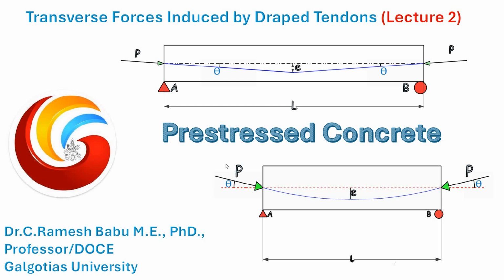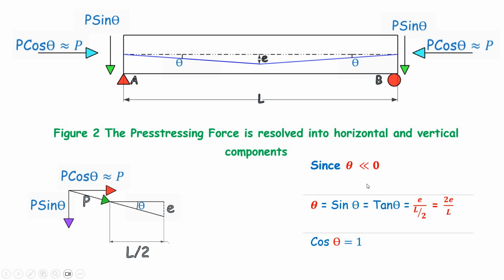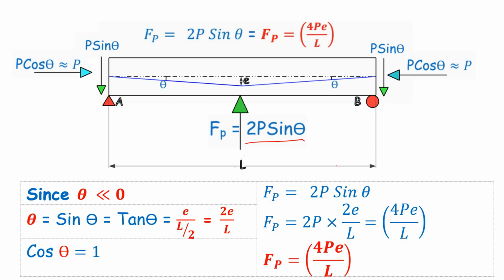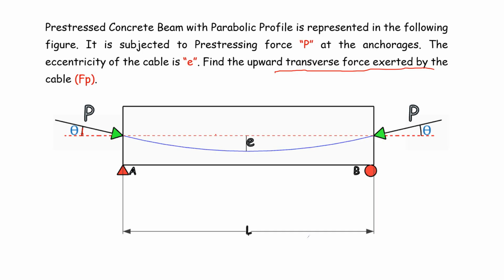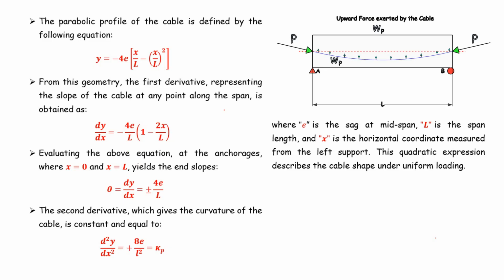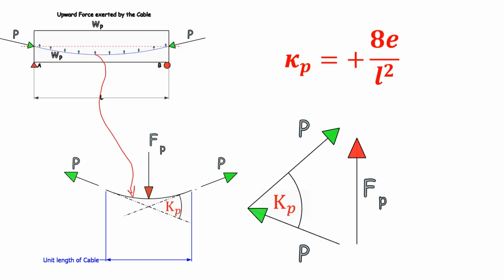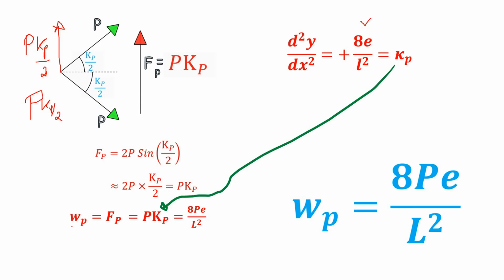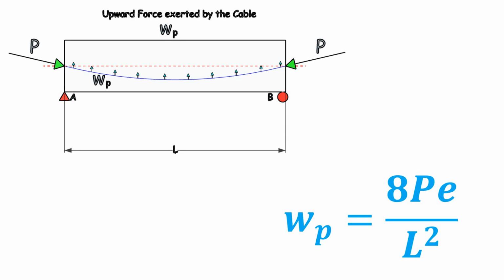Transverse Forces in Prestressed Concrete | Kinked vs. Parabolic Profiles| Equivalent Load Concept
I am Dr. C. Ramesh Babu, Professor in the Department of Civil Engineering at Galgotias University. With extensive expertise in structural engineering and prestressed concrete, I am dedicated to advancing technical education through innovative teaching and research.
நான் டாக்டர் சி. ரமேஷ் பாபு, கல்கோடியாஸ் பல்கலைக்கழகத்தின் சிவில் பொறியியல் துறையில் பேராசிரியர். கட்டமைப்பு பொறியியல் மற்றும் முன்னிறுத்தப்பட்ட கான்கிரீட் துறையில் ஆழ்ந்த அனுபவம் கொண்டவர். புதுமையான கற்றல் மற்றும் ஆராய்ச்சி மூலம் தொழில்நுட்ப கல்வியை மேம்படுத்துவதில் உறுதிபூண்டுள்ளேன்.
मैं डॉ. सी. रमेश बाबू हूँ, गलगोटियास विश्वविद्यालय के सिविल इंजीनियरिंग विभाग में प्रोफेसर। स्ट्रक्चरल इंजीनियरिंग और प्रेस्ट्रेस्ड कंक्रीट में विशेषज्ञता रखते हुए, मैं नवाचारी शिक्षण और अनुसंधान के माध्यम से तकनीकी शिक्षा को आगे बढ़ाने के लिए समर्पित हूँ।
In this session, we analyze transverse forces induced by draped tendons. For a simply supported beam, we evaluate the kinked tendon profile, resolving prestressing force into horizontal and vertical components. The resultant upward transverse force, F_P, is derived as 4Pe/L, generating a constant bending moment of Pe at mid-span.
Subsequently, we transition to a parabolic tendon profile. The geometry is defined by y=-4e[(x/L)-(x/L)^2 ]. Differentiating yields the end slopes as ±4e/L, and the second derivative provides constant curvature, κ_P=8e/L^2. This curvature leads to a uniformly distributed upward load, w_P, equal to 8Pe/L^2. This represents the fundamental mechanics for equivalent load analysis in prestressed concrete design.
இந்தப் பாடத்தில், வளைக்கப்பட்ட இழைகளால் (draped tendons) தூண்டப்படும் குறுக்கு விசைகளை (transverse forces) ஆராய்கிறோம். முதலில், ஒரு திருப்பு முனை (kink) கொண்ட இழை வடிவத்தை ஆய்வு செய்கிறோம். முன்னிறுத்து விசையை (prestressing force) கிடைமட்ட மற்றும் செங்குத்து கூறுகளாகப் பிரித்து, மையத்தில் செயல்படும் மேல்நோக்கிய விசை F_P=4Pe/L எனவும், அதனால் ஏற்படும் நிலையான வளைத்தல் திருப்புத்திறன் (bending moment) Pe எனவும் கணக்கிடுகிறோம்.
அடுத்து, பரவளைய (parabolic) இழை வடிவத்திற்கு மாறுகிறோம். y=-4e[(x/L)-(x/L)^2 ] என்ற சமன்பாட்டிலிருந்து, இறுதி சாய்வுகள் (end slopes) ±4e/L என்றும், வளைவு (curvature) κ_P=8e/L^2 என்றும் பெறுகிறோம். இந்த நிலையான வளைவு, ஒரு சீரான பரவல் மேல்நோக்கிய சுமையை (uniformly distributed upward load) உருவாக்குகிறது; அதன் மதிப்பு w_P=8Pe/L^2 ஆகும். இதுவே சமான சுமை (equivalent load) பகுப்பாய்வின் அடிப்படை இயக்கவியல் ஆகும்.
इस सत्र में, हम वक्रित टेंडनों (draped tendons) द्वारा उत्पन्न अनुप्रस्थ बलों (transverse forces) का विश्लेषण करते हैं। सबसे पहले, हम एक किंक (kink) वाले टेंडन प्रोफाइल का मूल्यांकन करते हैं। प्रेस्ट्रेसिंग बल (Prestressing Force) को क्षैतिज और ऊर्ध्वाधर घटकों में हल करने पर, केंद्र पर कार्य करने वाला कुल उर्ध्व बल F_P=4Pe/L प्राप्त होता है, जो मध्य-अवधि (mid-span) पर Pe का एक स्थिर बंकन आघूर्ण (bending moment) उत्पन्न करता है।
इसके बाद, हम परवलयिक (parabolic) टेंडन प्रोफाइल का अध्ययन करते हैं। ज्यामिति y=-4e[(x/L)-(x/L)^2 ] द्वारा परिभाषित है। इसके अवकलन (differentiation) से सिरों पर ढलान (end slopes) ±4e/L तथा द्वितीय अवकलज (second derivative) से नियत वक्रता (constant curvature) κ_P=8e/L^2 प्राप्त होती है। यह नियत वक्रता एक समान रूप से वितरित उर्ध्व भार (uniformly distributed upward load) w_P=8Pe/L^2 उत्पन्न करती है। यह प्रेस्ट्रेस्ड कंक्रीट डिजाइन में तुल्य भार (equivalent load) विश्लेषण के लिए मूलभूत यांत्रिकी है।